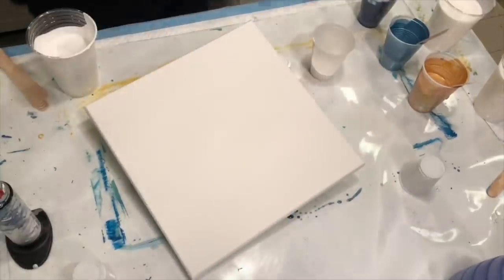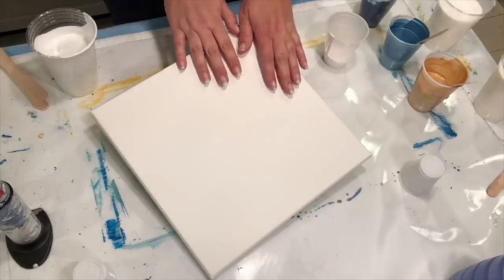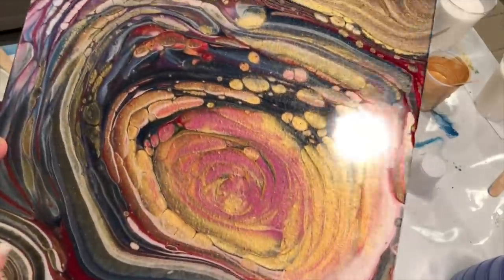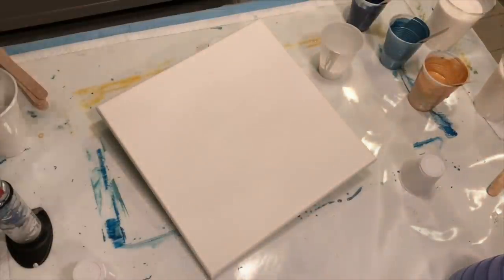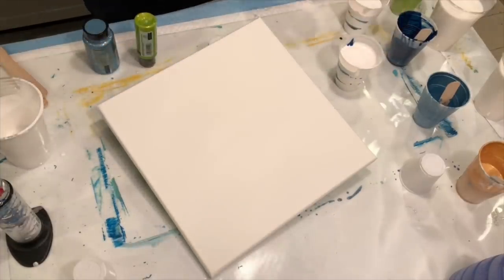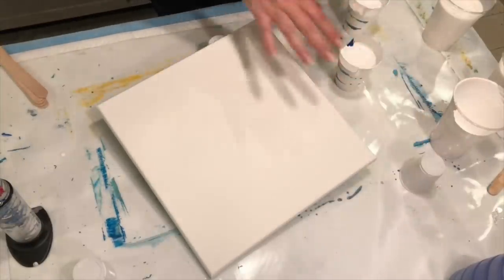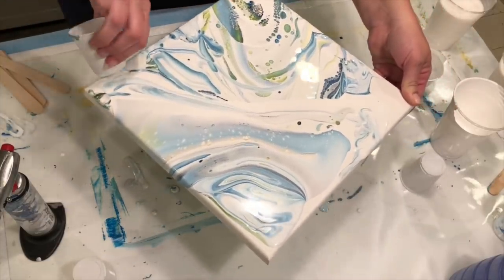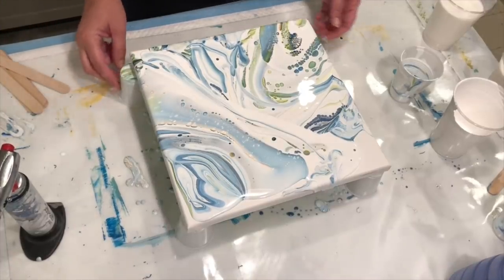DRIED RESULTS, ducks and a triple decker sandwich pour/acrylic pour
What do dried results, ducks and a triple decker sandwich pour have to do with each other?. Nothing lol But we had fun just the same! Its almost time to build out duck house and run and i sure they will be elated to have the space to move in.
hope you enjoyed the dried results and the triple decker sandwich pour!

Valid thru July 7,2020

I now have ETSY! Visit below💕